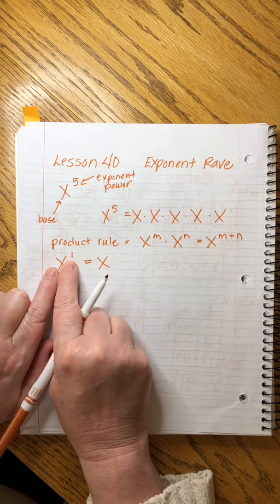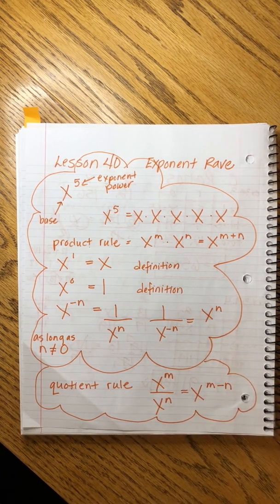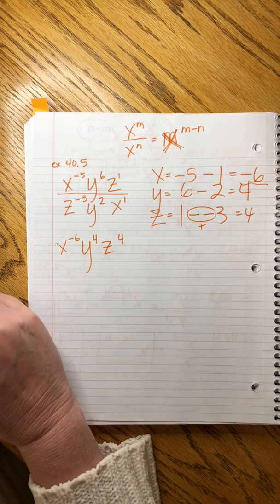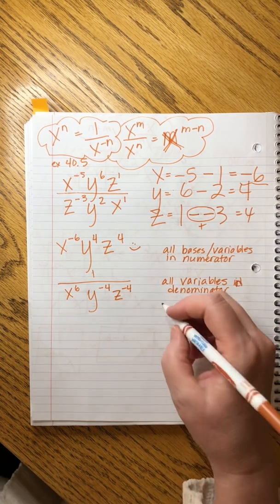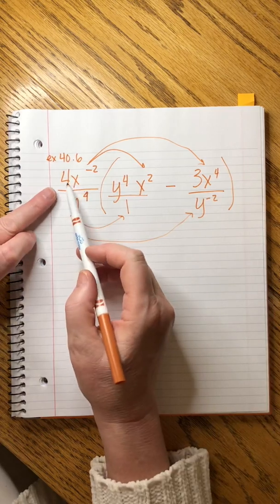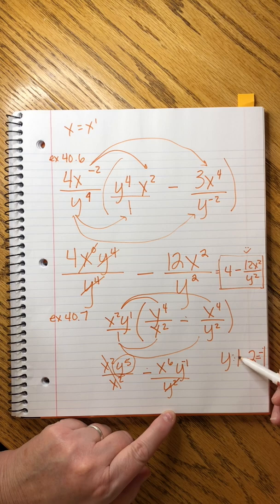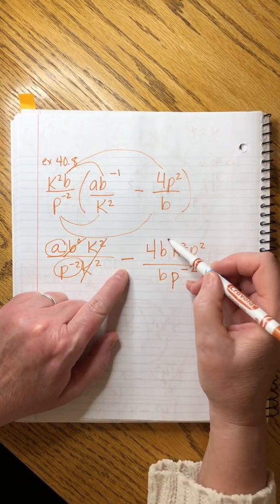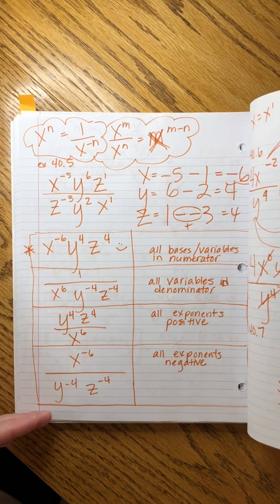Saxon Algebra 1 | Lesson 40